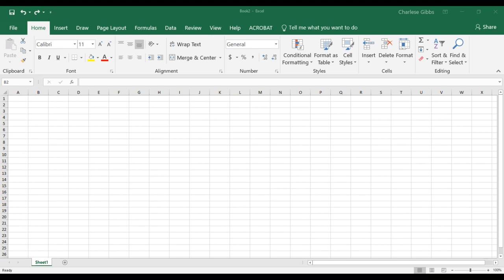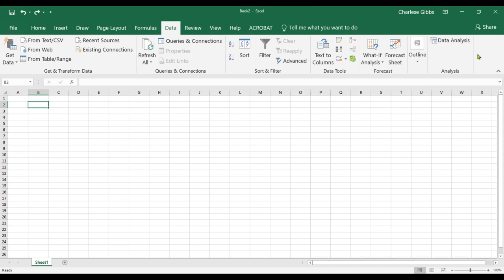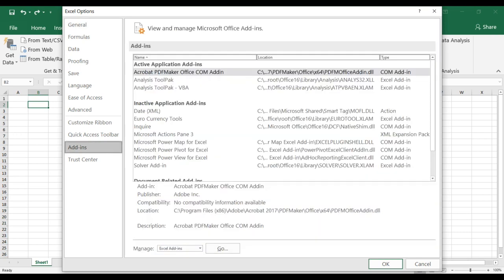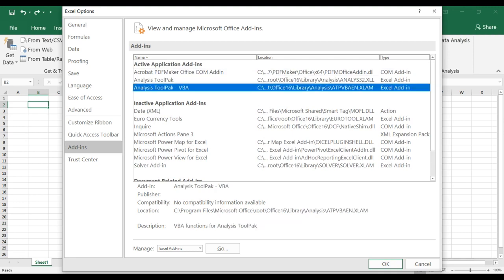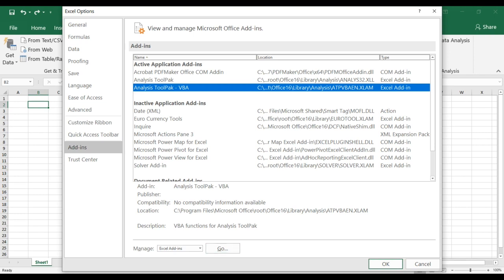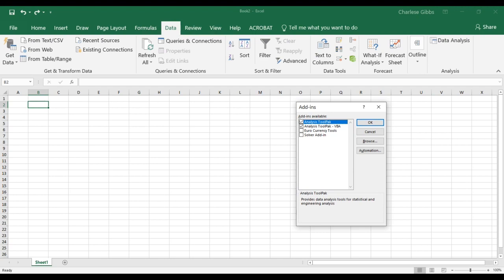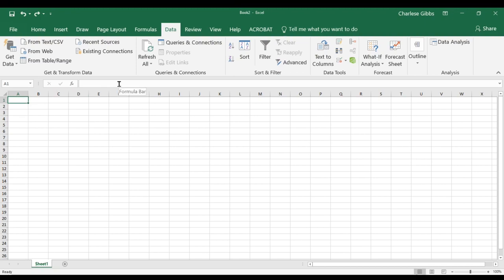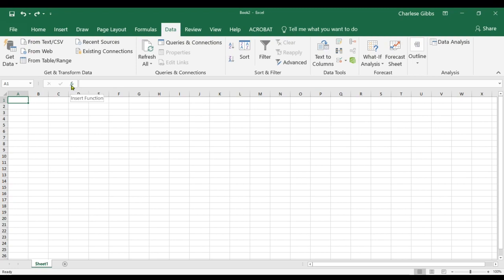Overview-Microsoft Excel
Setting up Microsoft Excel for Statistics courses